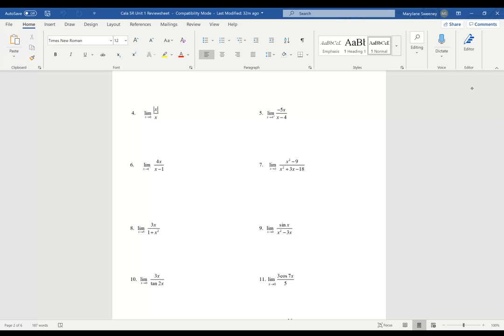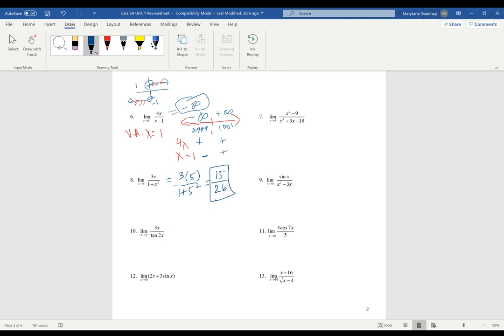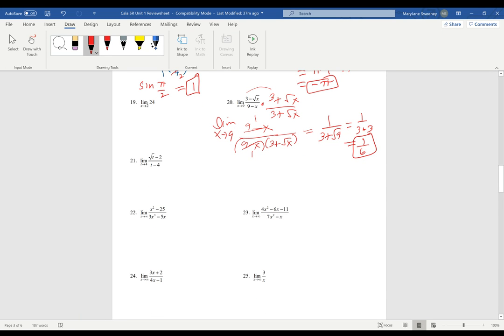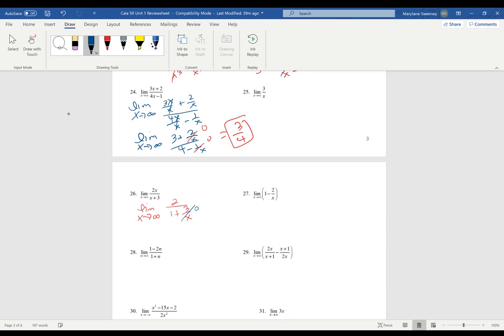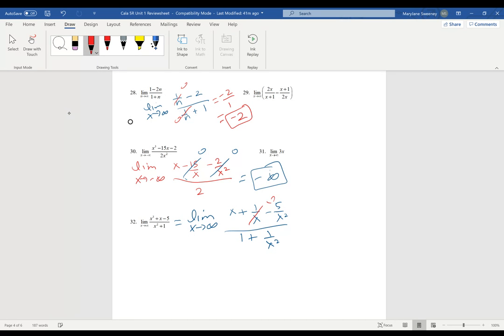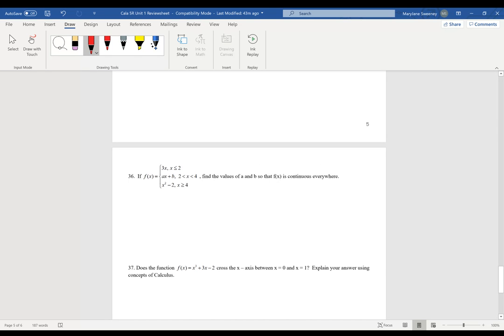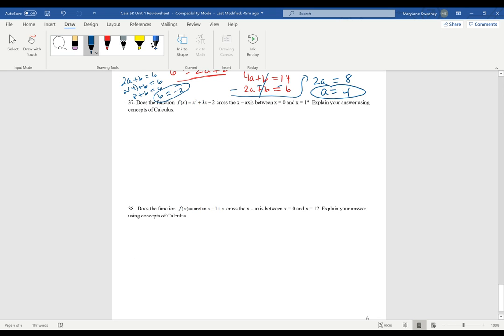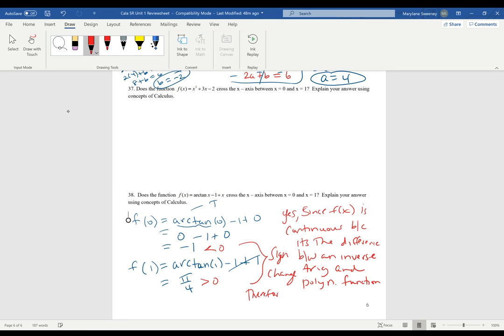Calc 5R Unit 1 Review sheet evens video